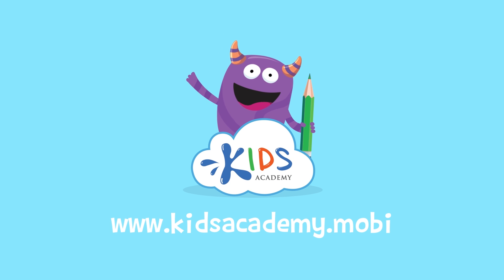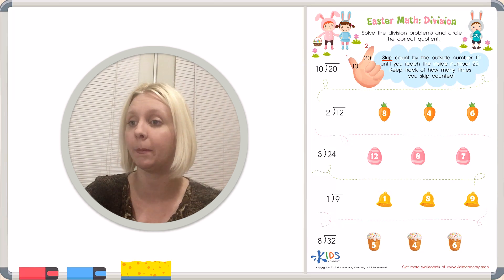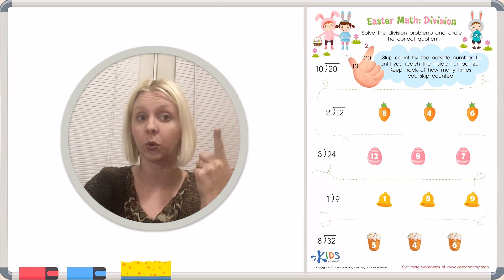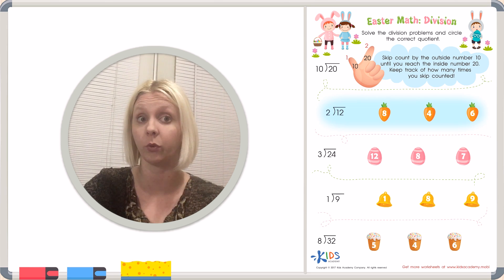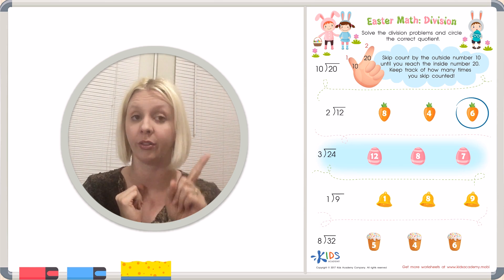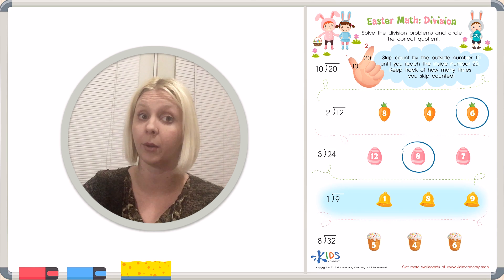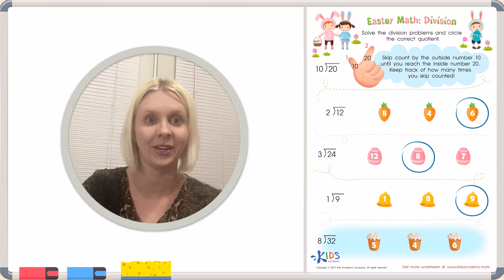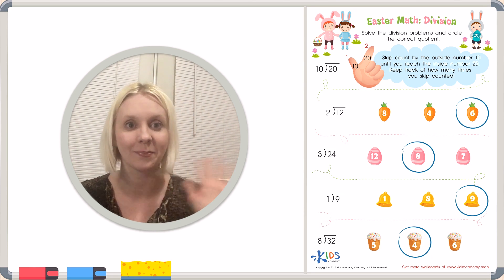Division basics | Math for 3rd Grade - Kids Academy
This division for 3rd grade video tutorial expertly explains the process of simple division in a way that a simple worksheet cannot. Math concepts like division are tough! But after watching, your child will understand the process deeper and gain confidence when completing division problems!

Welcome our new video: Easter Math Division | Math | 3rd Grade